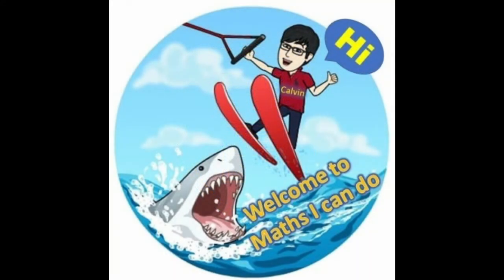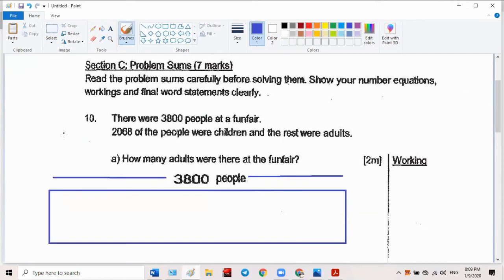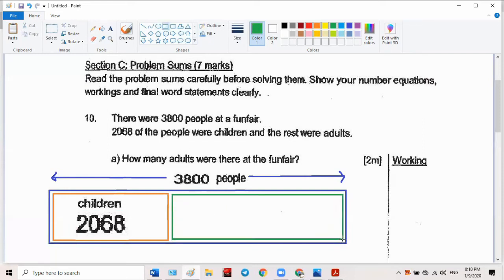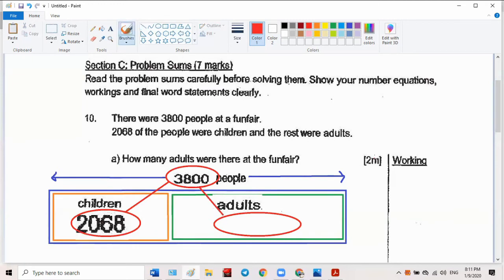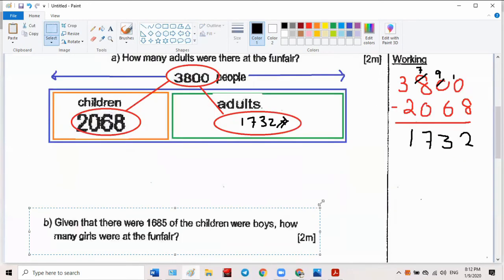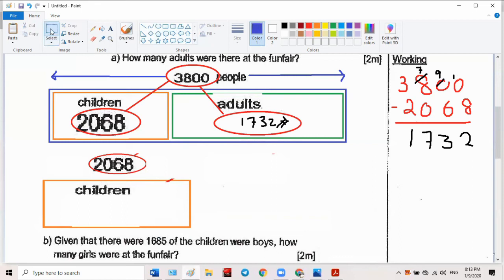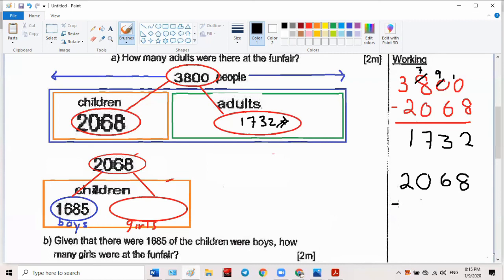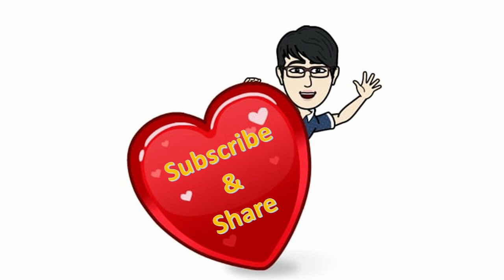p3 Henry Park 2019 CA2 q10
Hi Everyone,

This video is to provide useful resources to help you in your Maths on Problem sums.

Do check out the other videos in this channel.